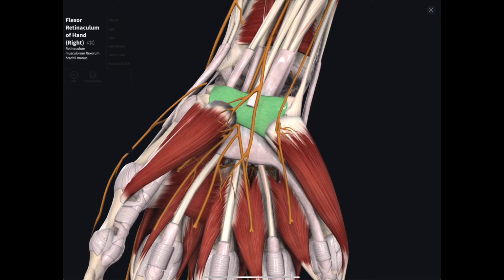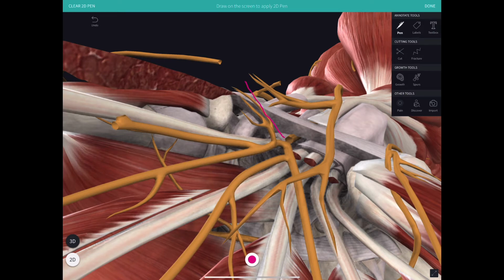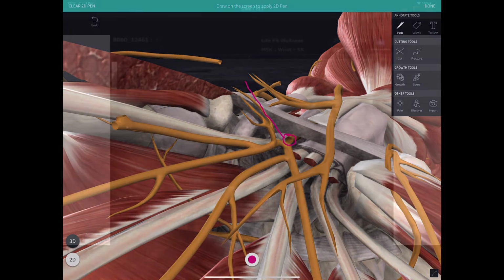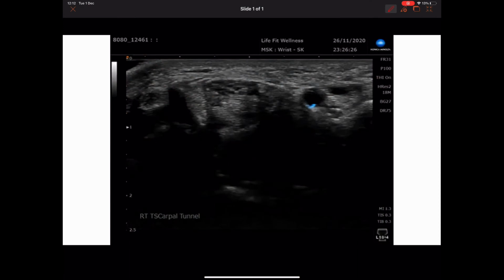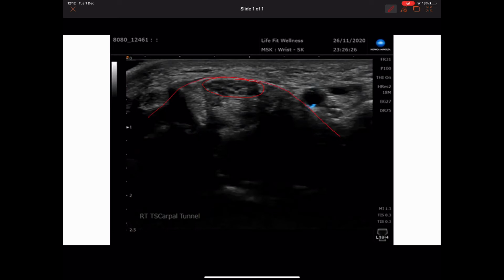Carpal Tunnel Syndrome: Treatment and Management at Life Fit Wellness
Overview of what carpal tunnel syndrome is and the various treatment options available. These include Physiotherapy Injection and Surgery.

Life Fit Wellness can provide Physiotherapy and UltrasoundGuidedInejctions of steroid via the ultrasound and injection clinic in Falkirk